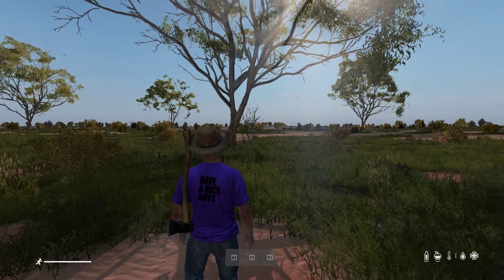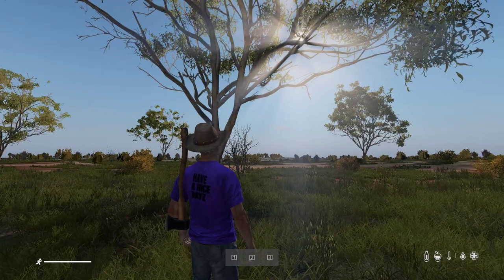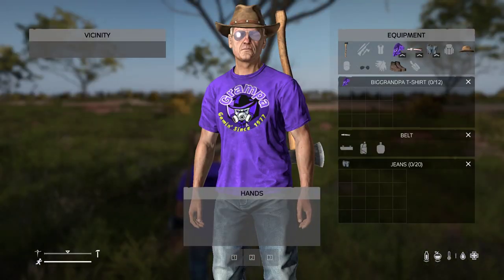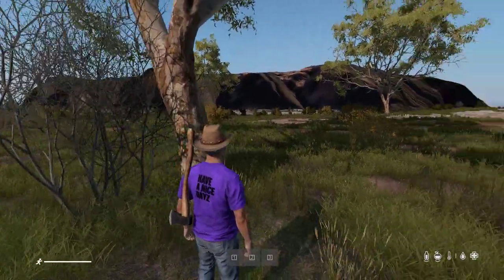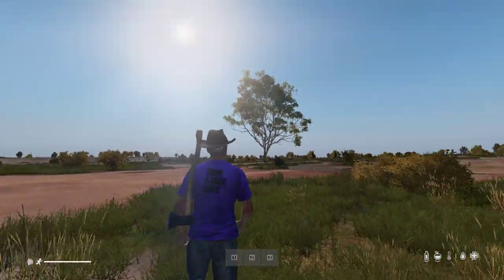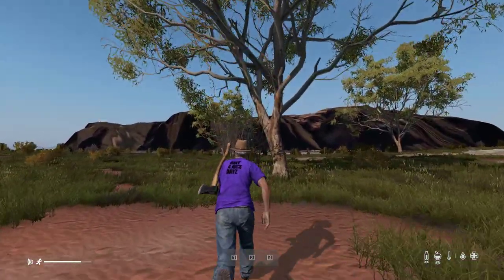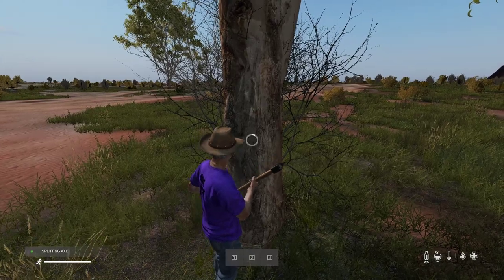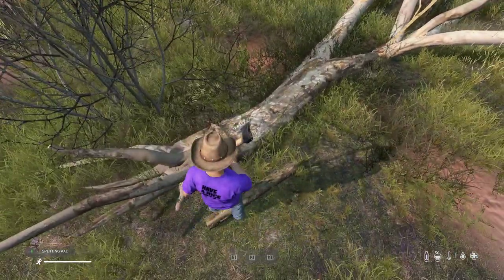DayZ - Australian Gum-tree (Eucalyptus) working in game.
Just a quick showcase of my working in-game Gumtree for the upcoming title 'RoZebud' based in Australia.

Special shout out to Cype - Zedmag - | RaG | Tysonson (DayZ modders)